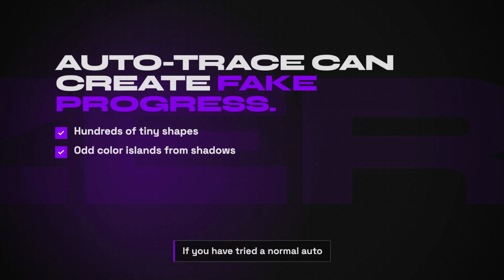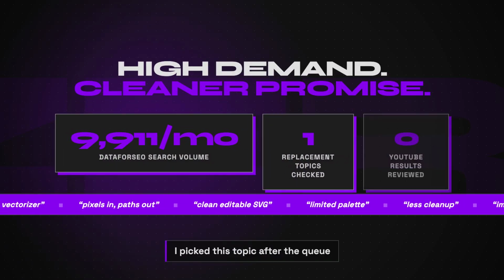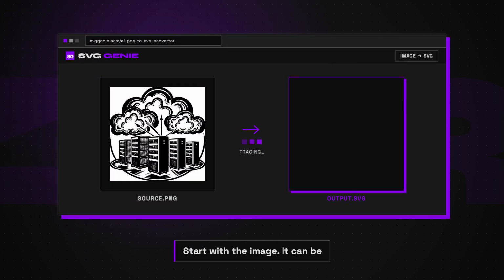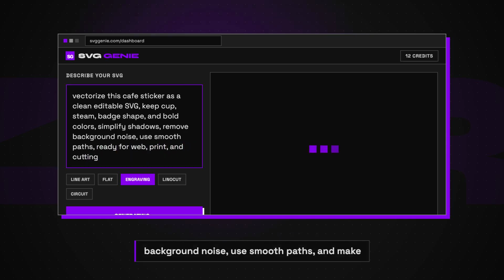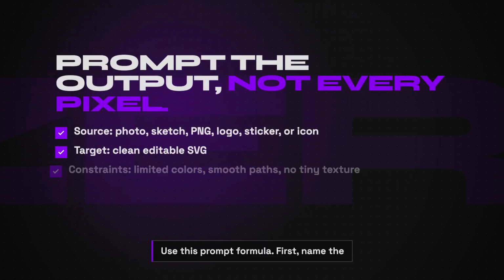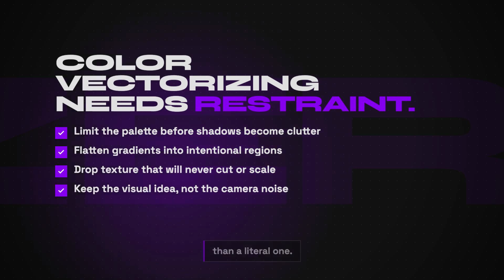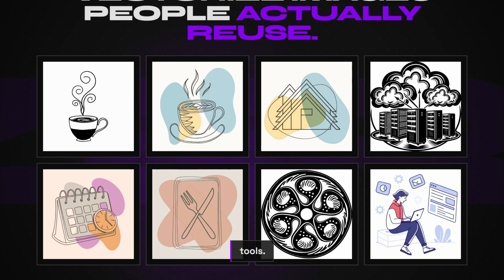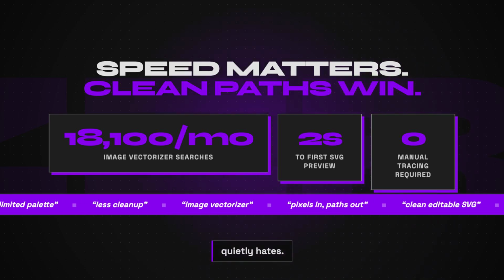This Image Vectorizer Actually Gives You Editable SVGs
SVG Genie helps you convert images into clean editable vector files with ai without wasting hours in a design tool.

Chapters
0:00  Intro
0:05  hook
0:22  problem
0:42  intro
1:00  serp-gap
1:18  why-vector
1:34  demo-upload
1:47  demo-type
2:03  demo-result
2:18  compare
2:33  prompt
2:54  color
3:11  cleanup
3:26  usecases
3:41  edit
3:56  proof
4:12  pricing
4:26  cta

What you'll see:
- Convert images into clean editable vector files with AI